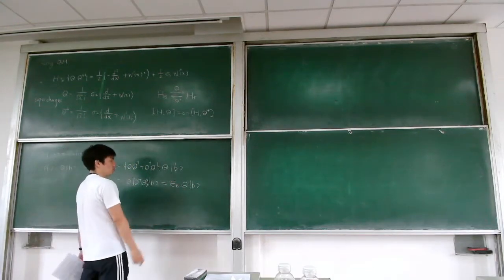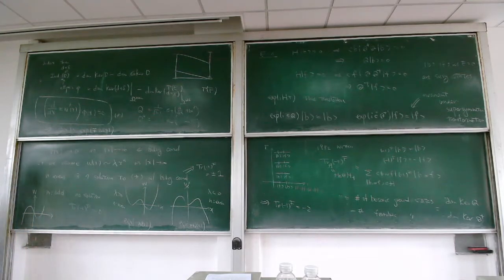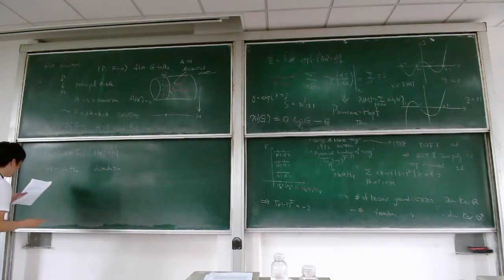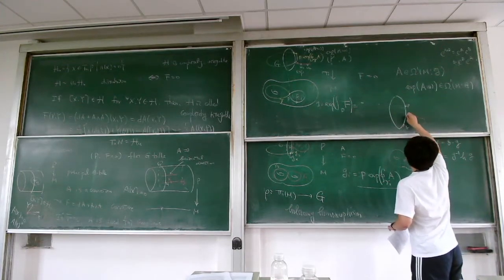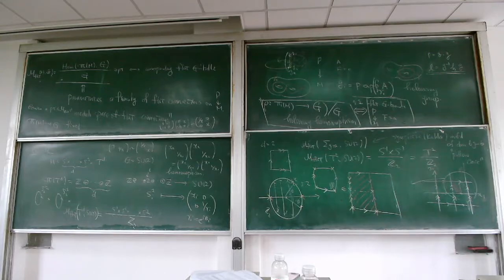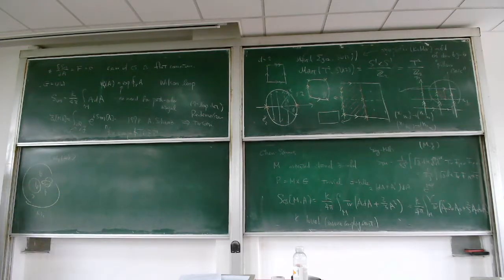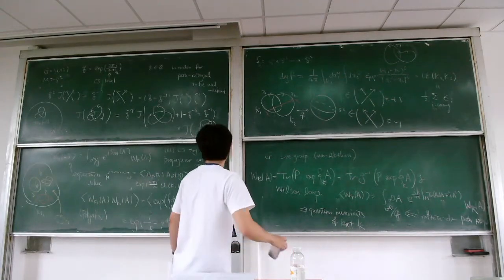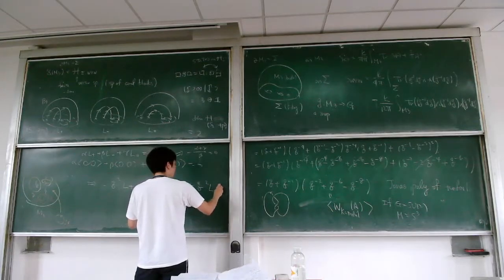Differential geometry and topology in physics: Lecture 14